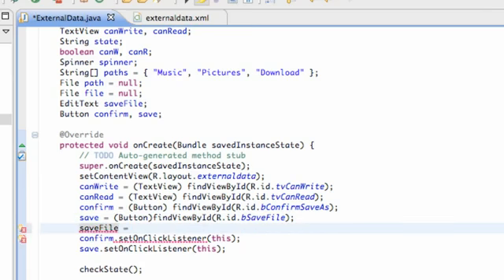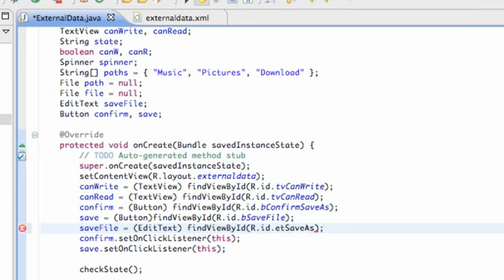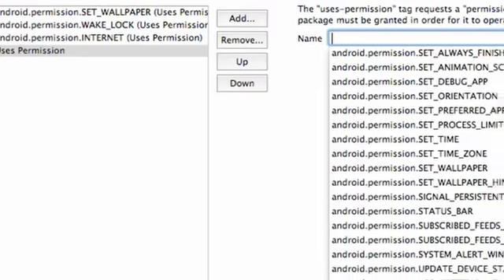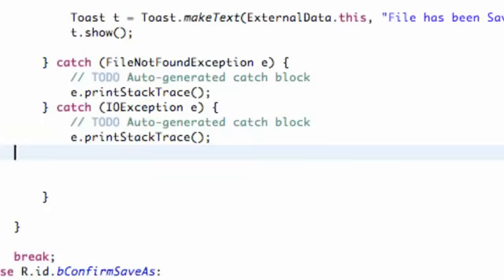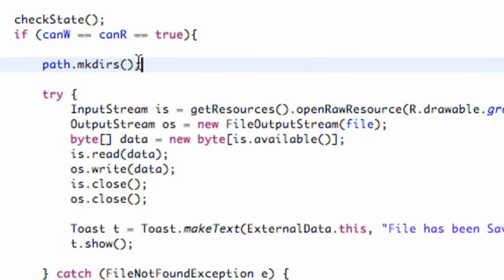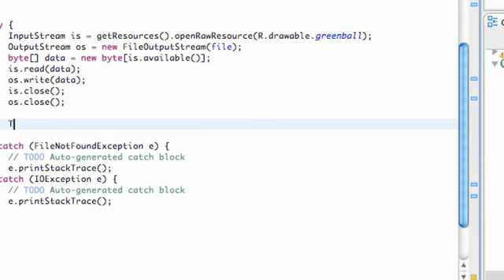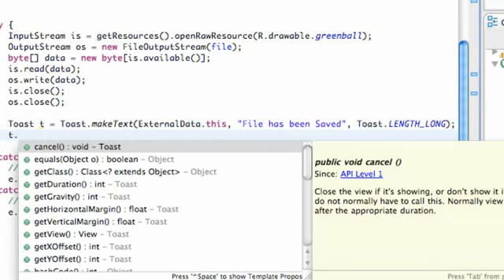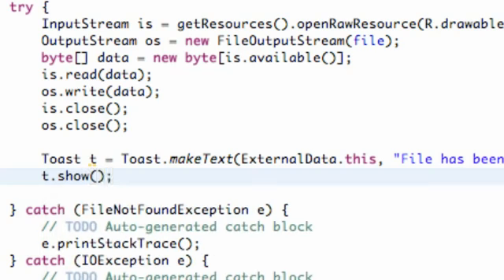Android Application Development Tutorial - 109 - Write External Data Permission